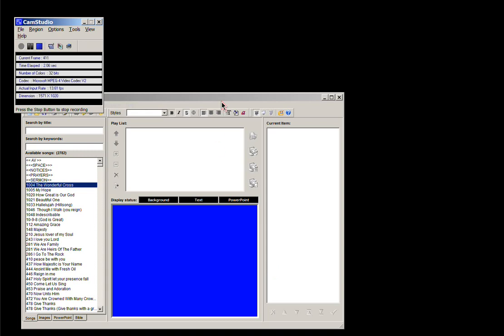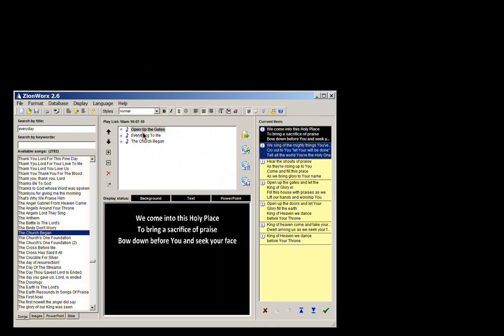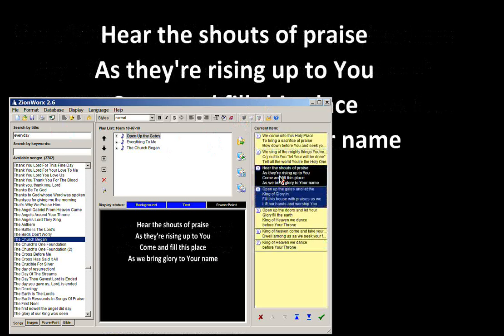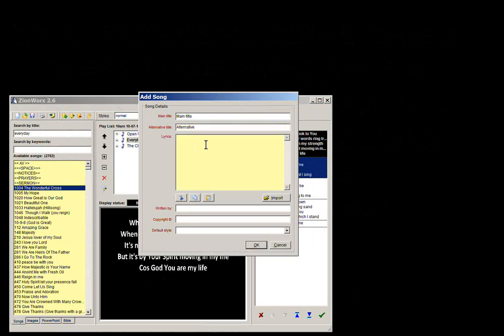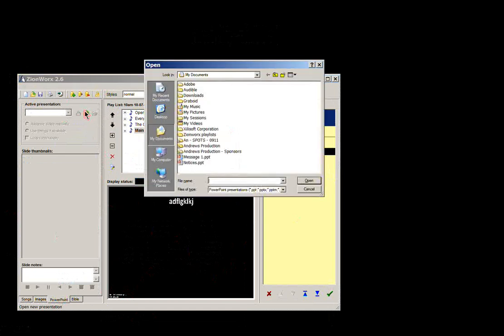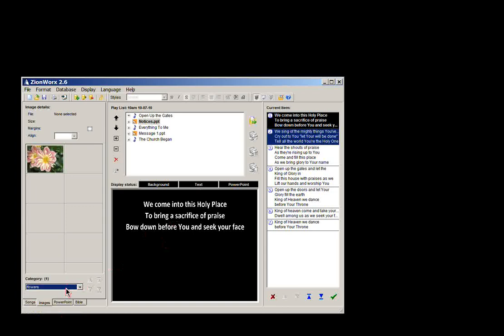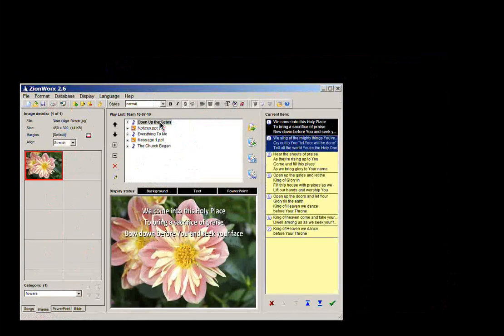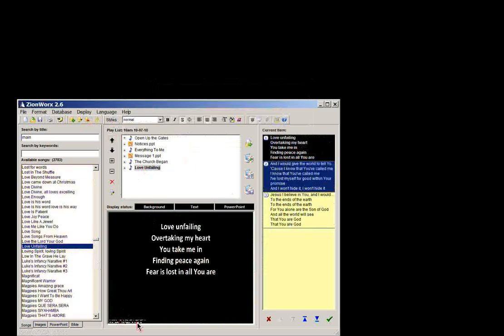Zionworx tutorial - words and media software solution tailored for church worship.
A breif look at the features of Zionworx presentation software.

"ZionWorx is a powerful, professional yet easy-to-use song display program, designed to meet the needs of churches that want to use multimedia in worship. Now includes an integrated bible feature and also the facility to connect online bibles.

Many churches today, from all denominations, are experiencing the benefits that technology can bring when it is applied to worship in a sensitive and unobtrusive way - and this is where ZionWorx might be able to help you.

Unlike similar commercial worship software, ZionWorx is absolutely free. You can even download the latest version right now and check it out for yourself!

The software is being developed and supported by an international team of 4 people in England, Malaysia and New Zealand, and has a substantial user base throughout the world."